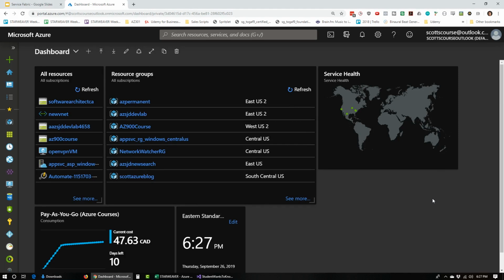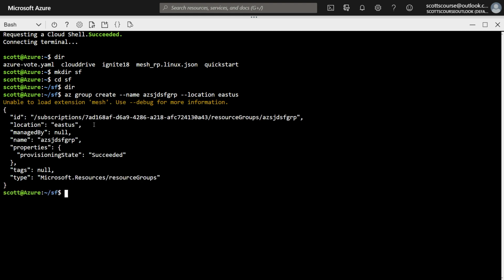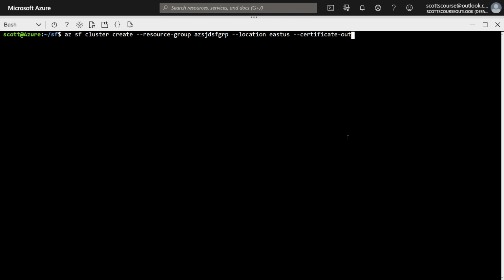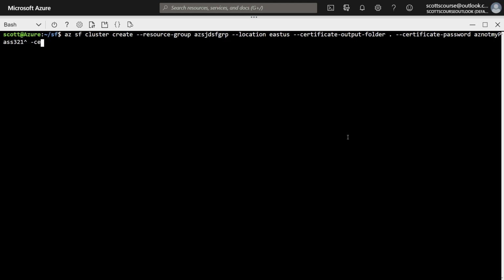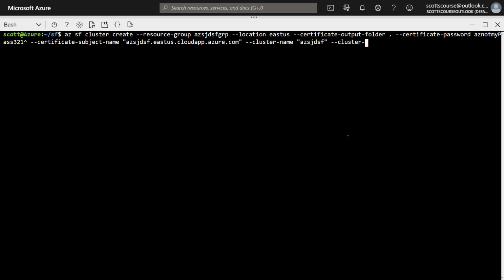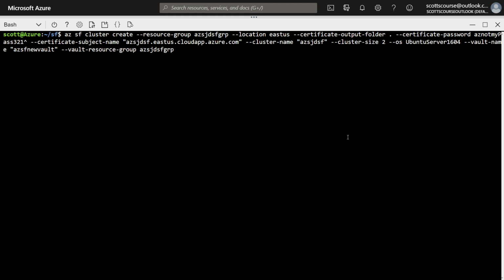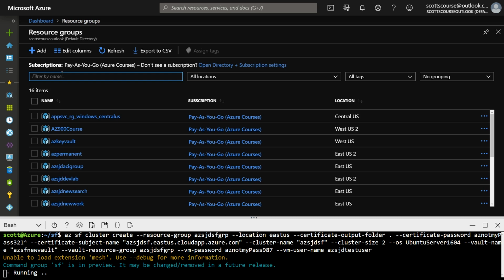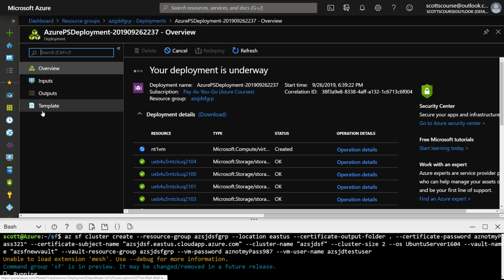Azure Service Fabric Demo: Create a Secure Service Fabric Cluster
Azure Service Fabric Demo

I'm getting a new appreciation for Service Fabric. I can do a lot of things! It has similarities to web apps, AKS / Kubernetes and runs on VMs!

In this video, I use the command line (CLI) using the Bash Shell provided by the Azure Cloud Shell to create a service fabric cluster. It's a single command!